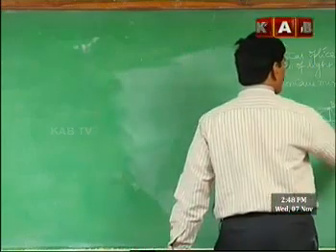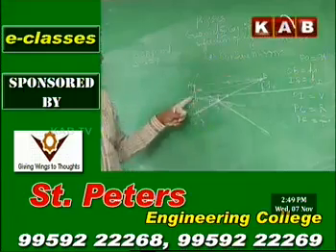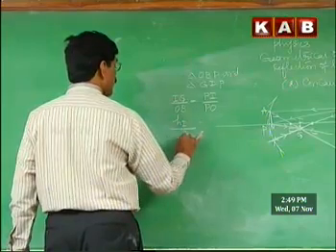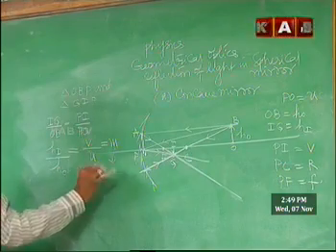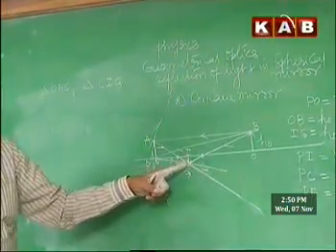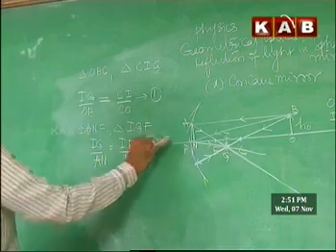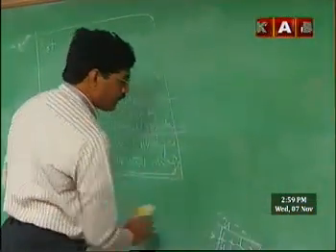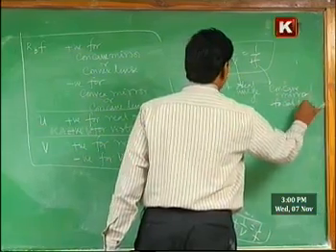KAB TV_Sr INTER PHYSICS CLASS BY Dr SRINIVASA CHARY ON OPTICS CHAPTER - 6